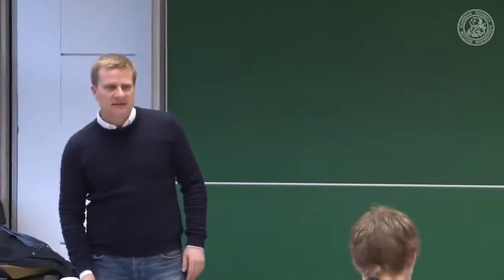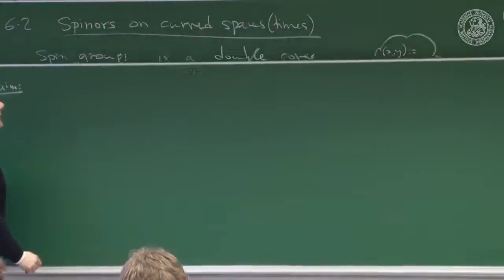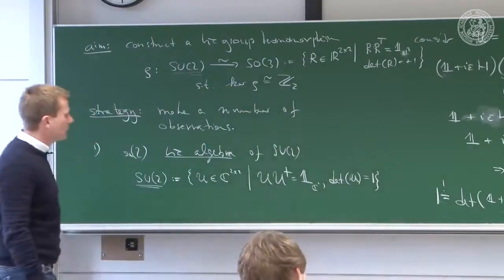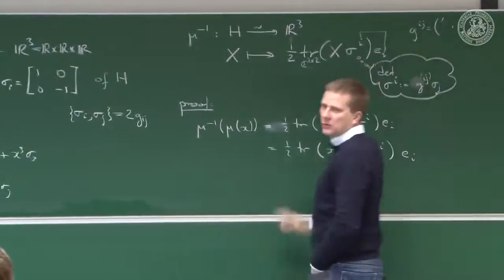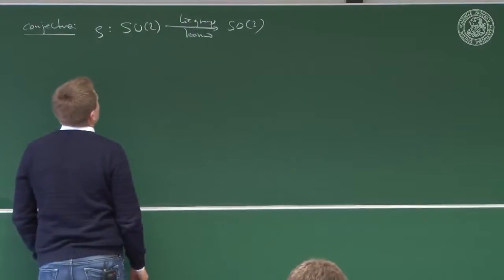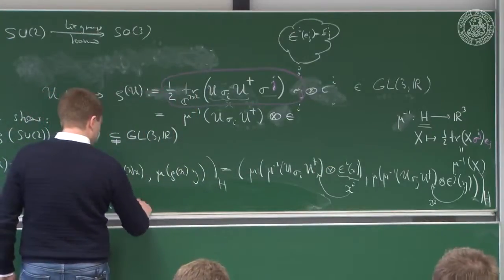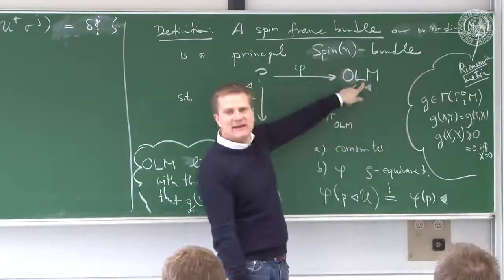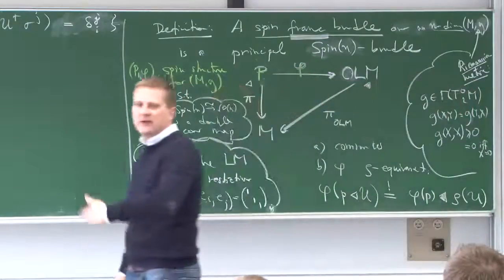Lecture 27-Application_ Spin structures(Frederic Schuller).mp4